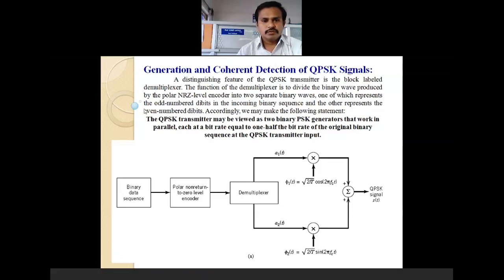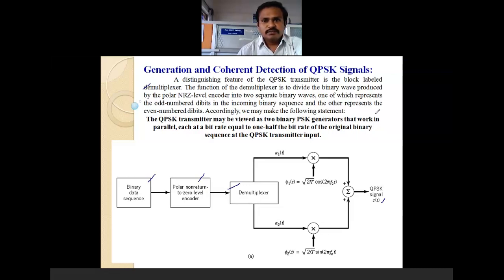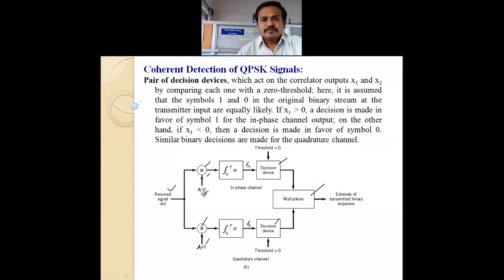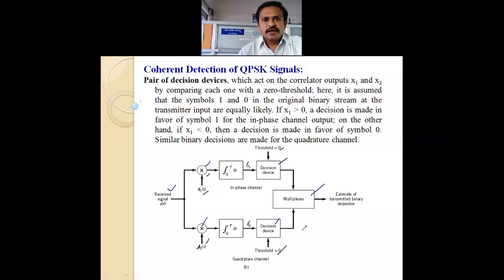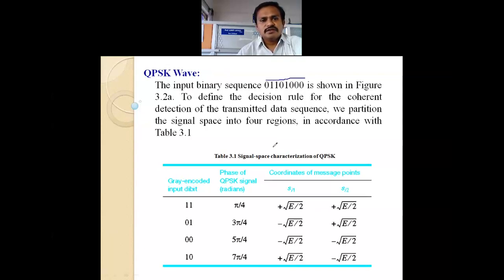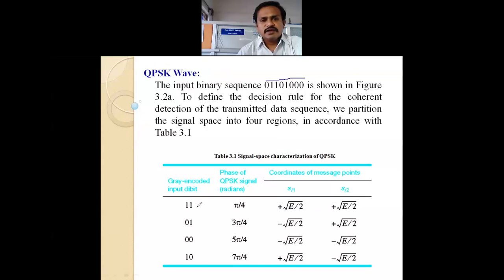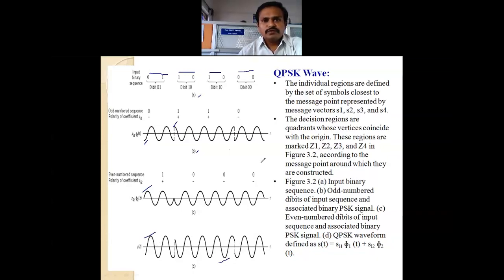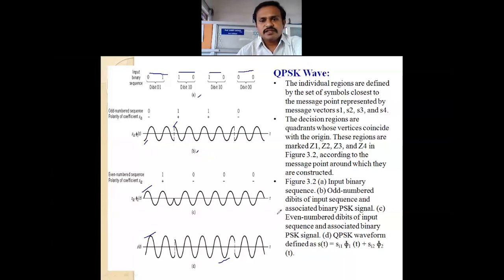QPSK Quadrature Phase Shift Keying Techniques by Lohit Javali for 17EC61 Digital Communication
The QPSK transmitter may be viewed as two binary PSK generators that work in parallel, each at a bit rate equal to one-half the bit rate of the original binary sequence at the QPSK transmitter input.

The functional composition of the QPSK receiver is as follows:
Pair of correlators, Pair of decision devices, Multiplexer